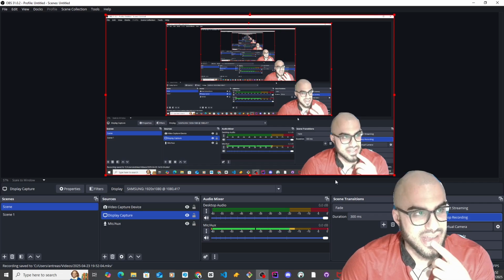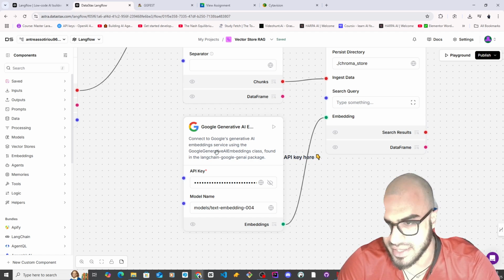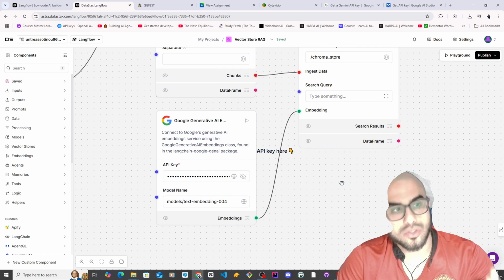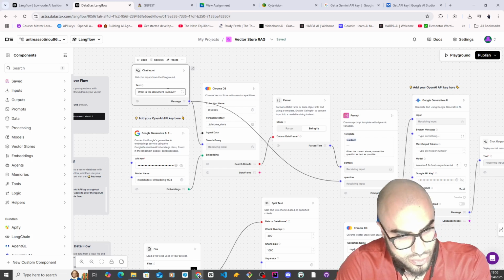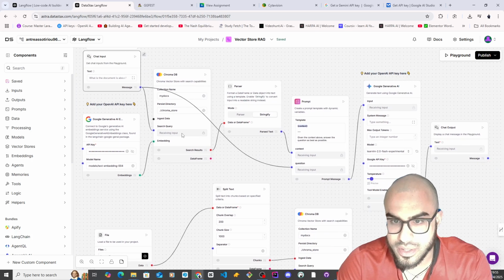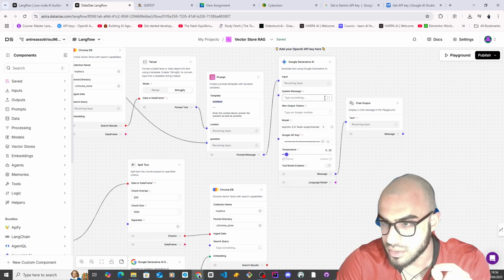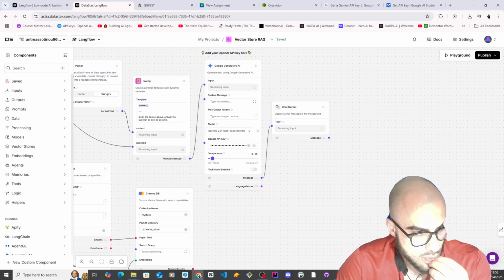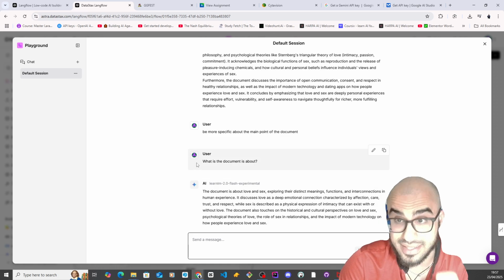I Built My Own GPT Using Langflow in 5 Minutes (No Code RAG Demo)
In this video, I demonstrate my final AI project: an interactive RAG (Retrieval-Augmented Generation) system built using Langflow, ChromaDB, and GPT-4o.

The system allows you to upload documents (PDFs, policies, legal text), store them as vectors in a local database, and use AI to answer questions based on real content. This is a perfect example of how LLMs can be grounded with your own data!

🚀 Tech Stack:

Langflow (visual AI builder)

ChromaDB (local vector store)

OpenAI / Google Embeddings

GPT-4o / Gemini for response generation

🔍 Use Case: Chat with uploaded documents and get fact-based answers.

🛠️ Built for my Artificial Intelligence Master’s assignment.

📄 Full Report (PDF): [DM me if you want it on comments]